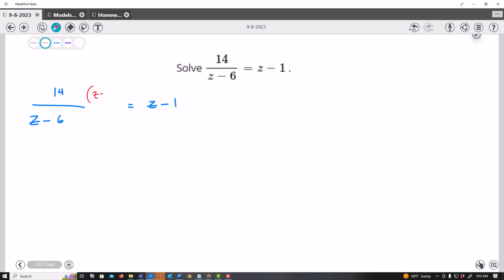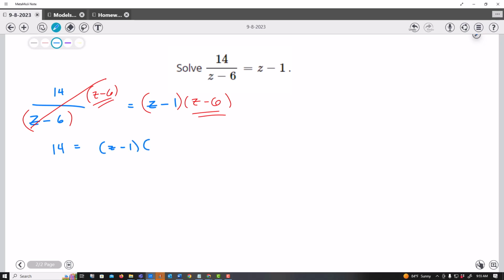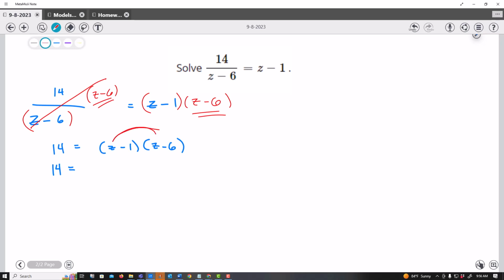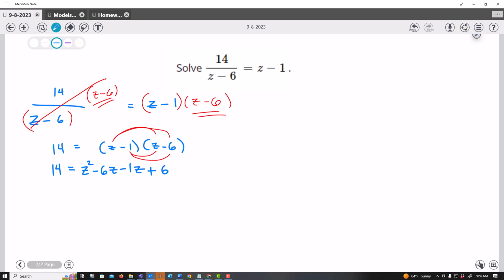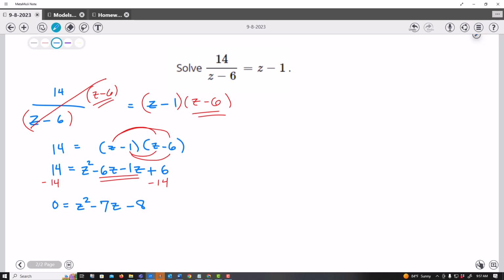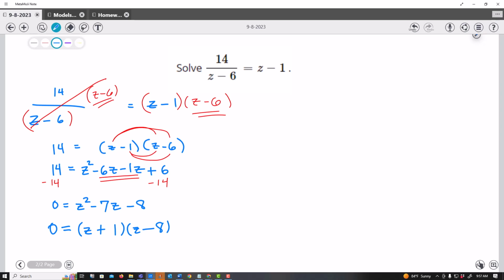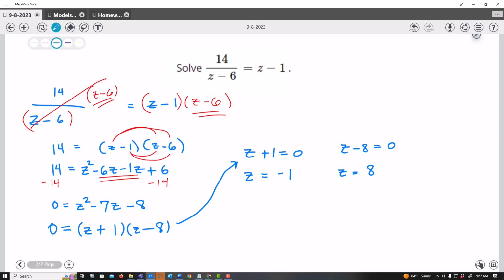College Algebra: Solve Equation with Fraction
How to solve an equation when the variable is in the denominator of a fraction